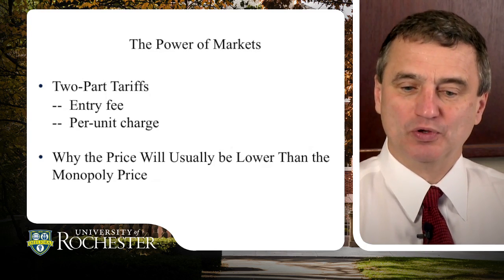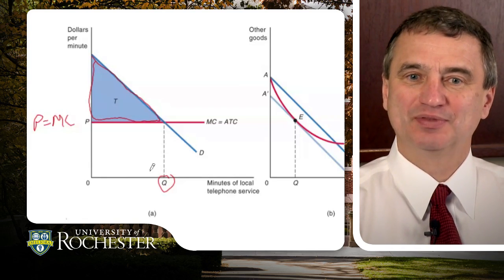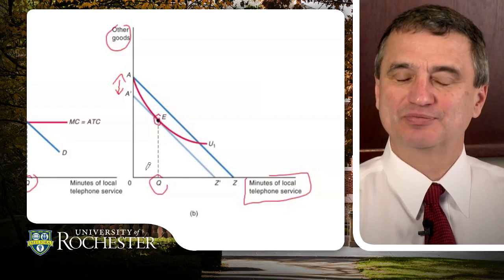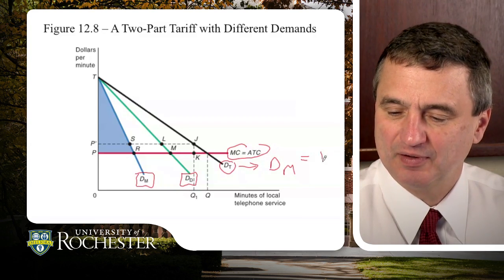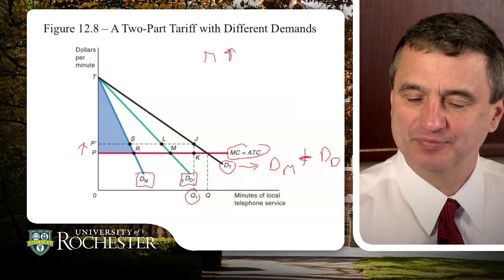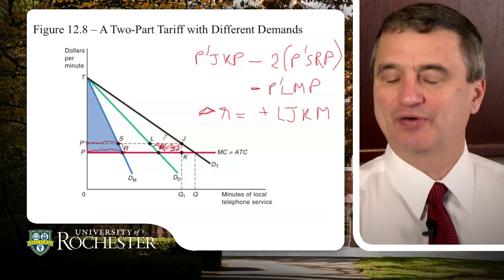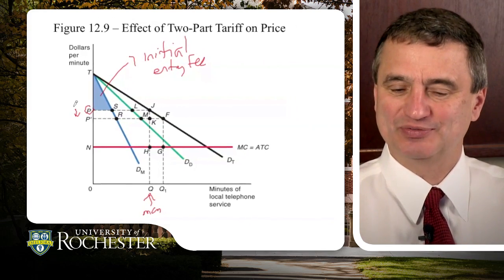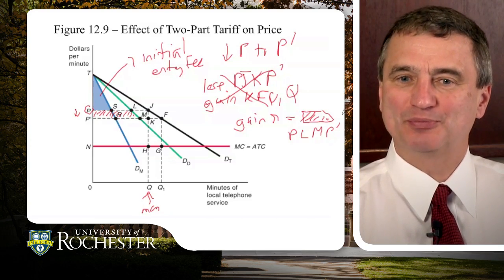Two-Part Tariffs - The Power of Markets III: Input Markets and Promoting Efficiency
The final module of the Power of Markets course begins by further exploring firm behavior in imperfectly competitive market settings: how firms with monopoly power can increase profits through price discrimination; and the price-output combinations we can expect firms to select in cases of monopolistic competition and oligopoly. We will also analyze monopolies from an efficiency perspective and look at the effects of imperfect information on firm and consumer behavior. We will next turn to exploring input markets and what determines the demand for an input by a firm, an industry, and the overall market. We will also look at the factors that affect input supply and how the supply of an input interacts with demand to determinant input prices. We will use input market theory to analyze institutions and government policies such as the NCAA sports cartel, the minimum wage, Social Security, and immigration. Finally, we will address the concept of market efficiency and what government can do to promote it as well as how government intervention may diminish it.